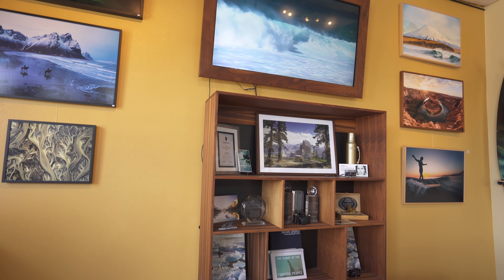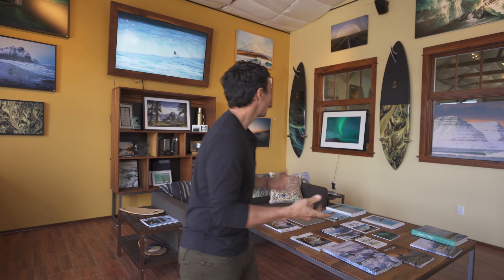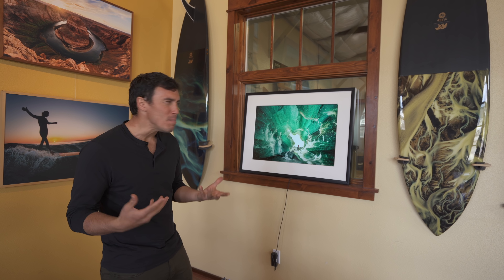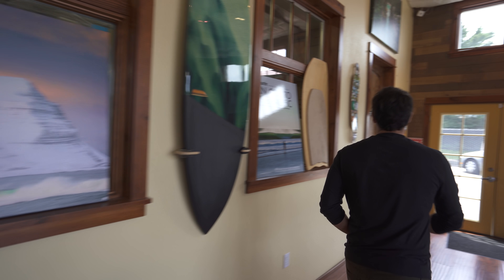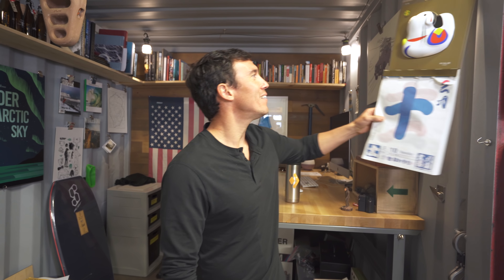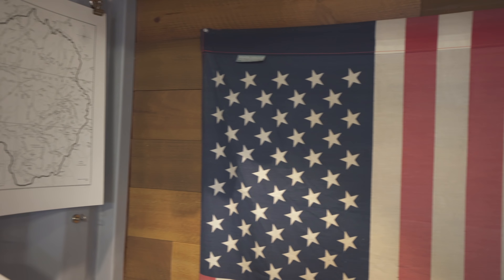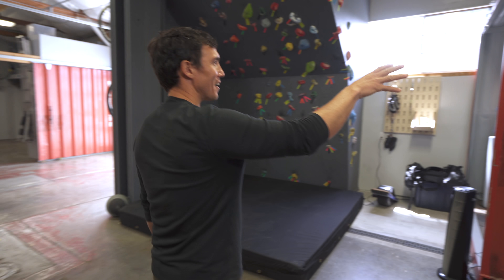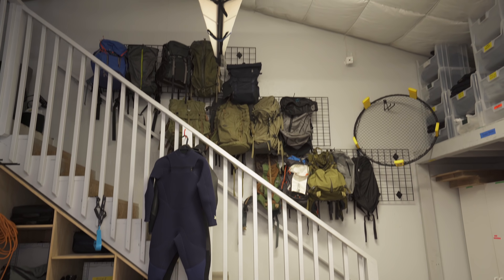Sony Alpha | One On One With Chris Burkard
Learn more about Sony Artisan Chris Burkard as you follow him through his own gallery and production studio in Pismo Beach, CA.